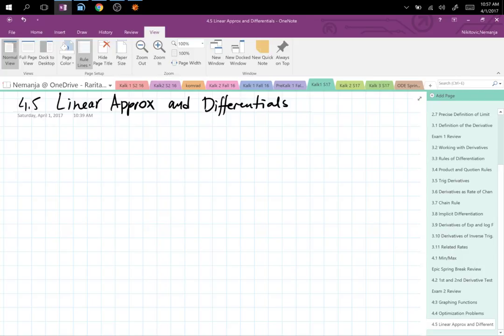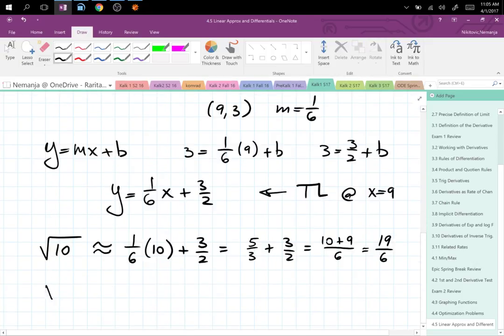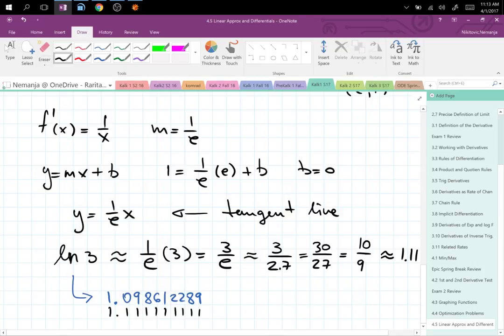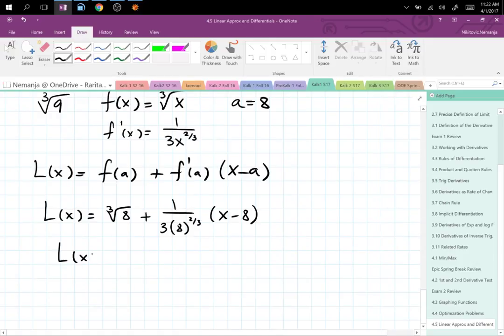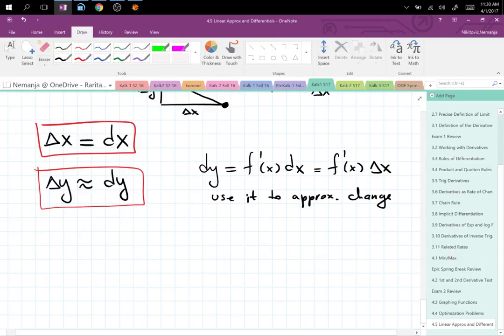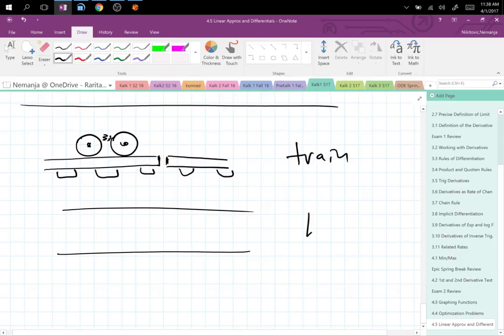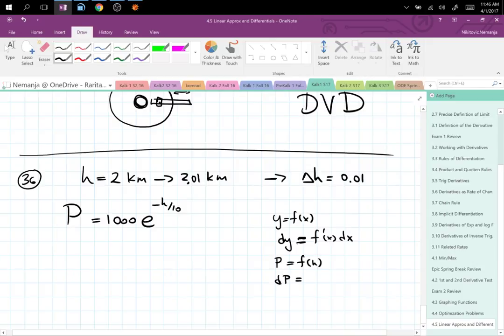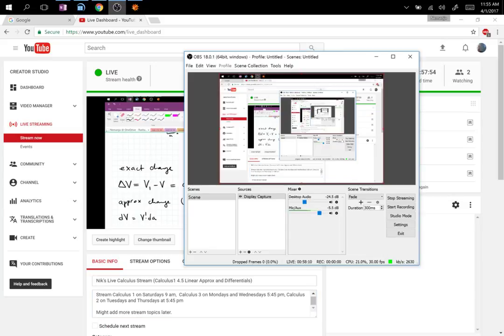Nik's Live Calculus Stream (Calculus1 4.5 Linear Approx and Differentials)